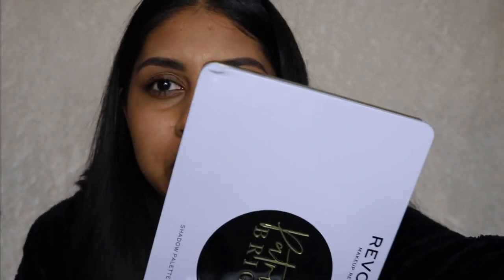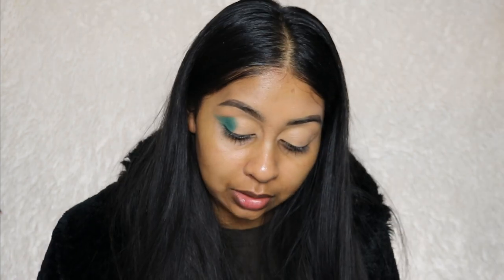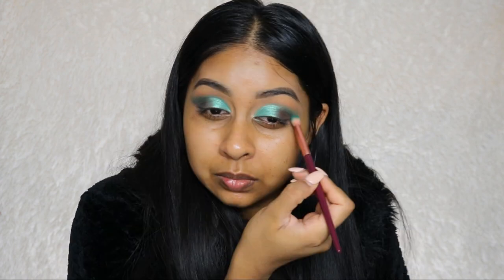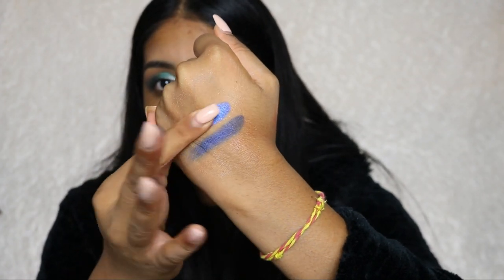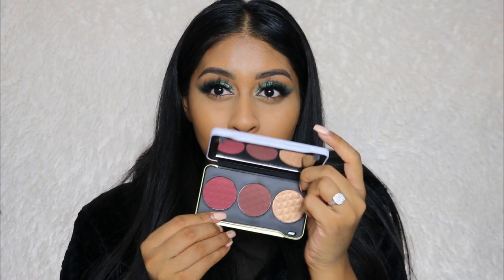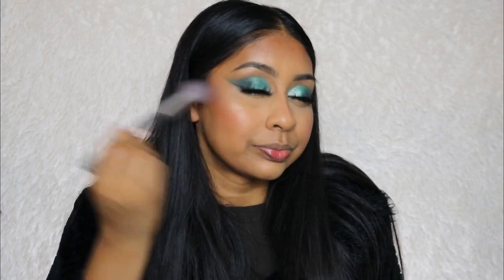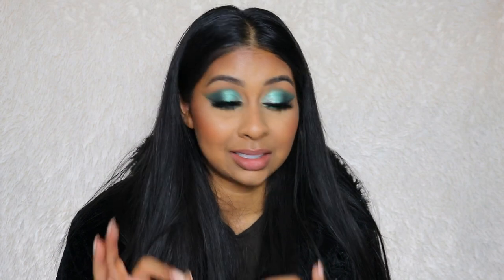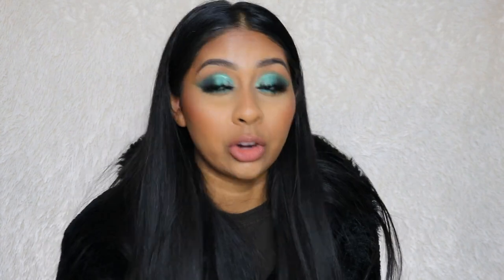NEW PATRICIA BRIGHT x REVOLUTION COLLECTION | SWATCHES + GIVEAWAY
Open Internationally

Ends 7th November 2019
GOOD LUCK